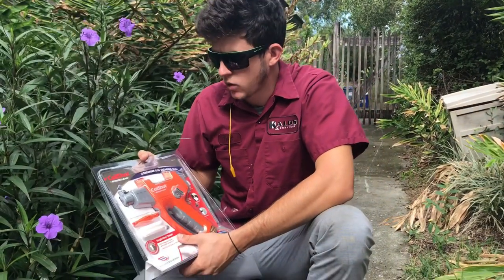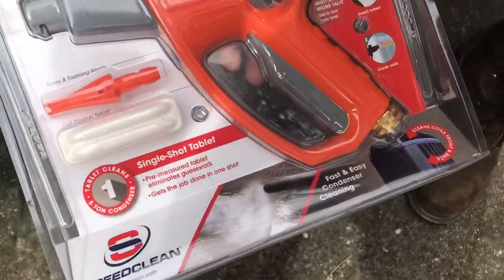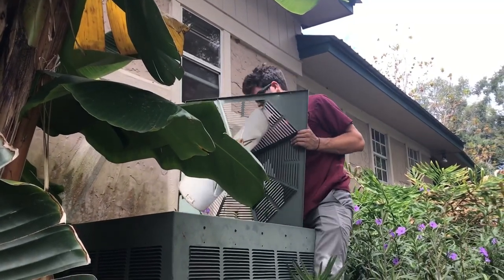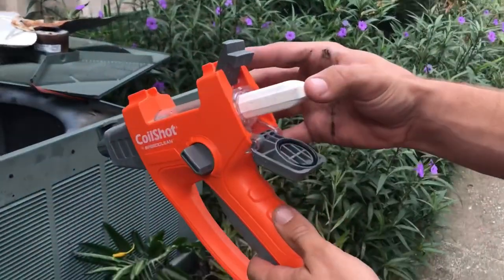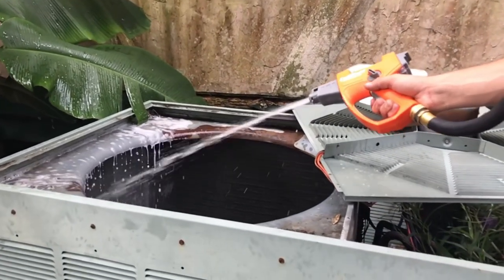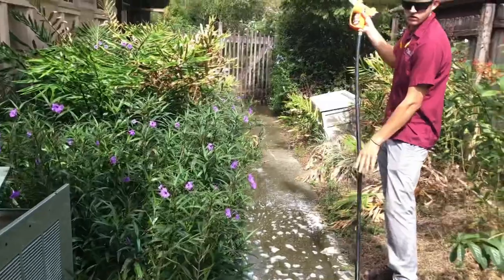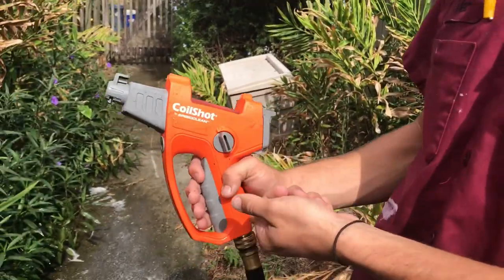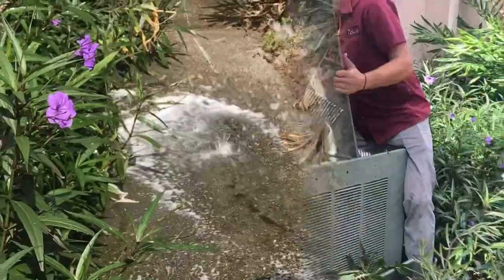Condenser Coil Cleaning with CoilShot® by SPEEDCLEAN